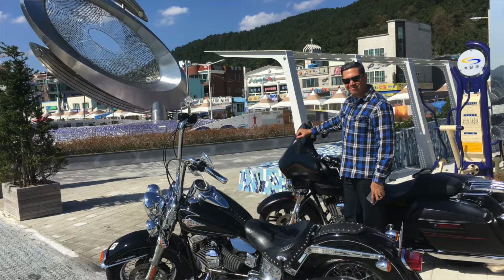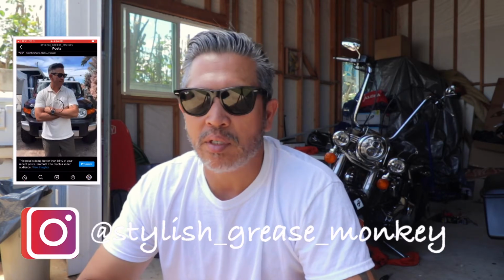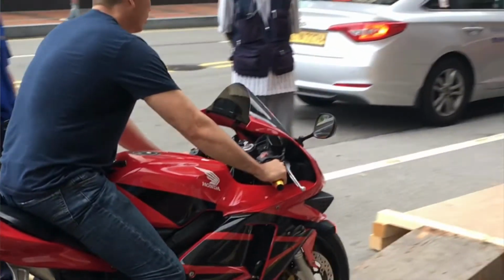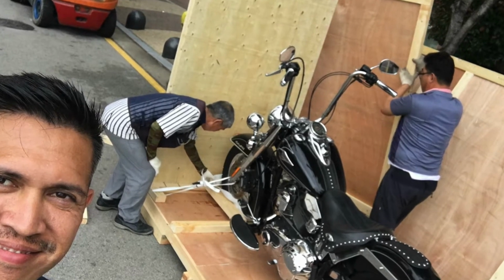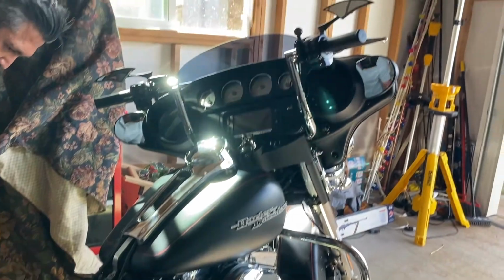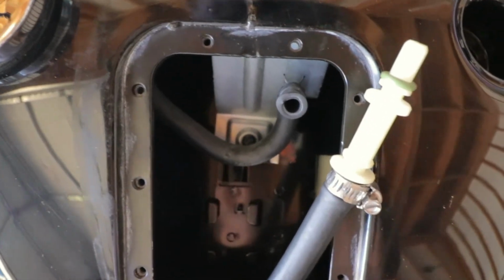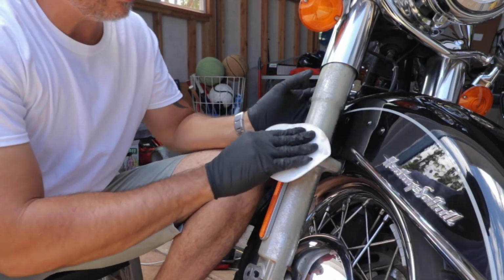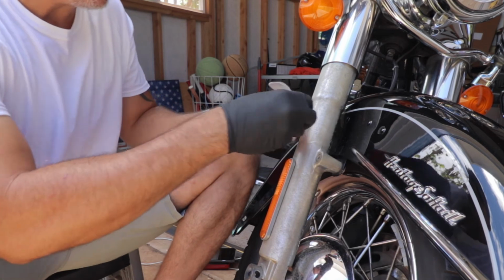2011 Harley Davidson Heritage Softail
Introduction of my Harley Davidson motorcycles after three years in storage.  2015 Harley Davidson Street Glide Special and 2011 Harley Davidson Heritage Classic Softail.

More videos to come including when I'm wrenching on them and infused with my style vids.

I like all bikes and I am not one of those that choose sides.  Just so happen I own Harley Davidson motocycles.  I have owned Suzuki and Honda motorcycles in the past.